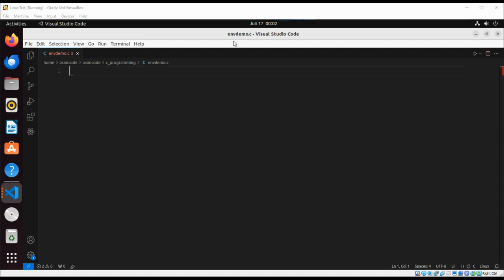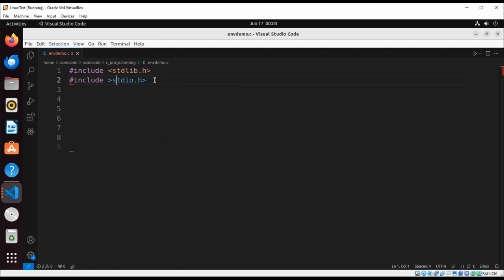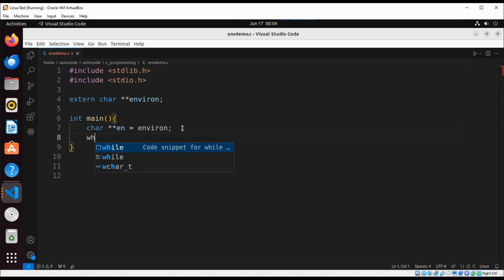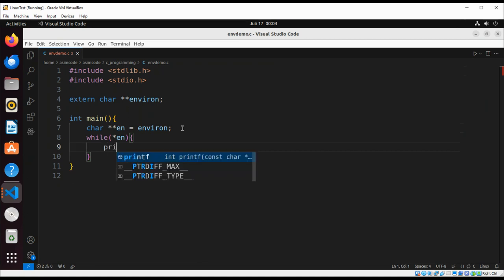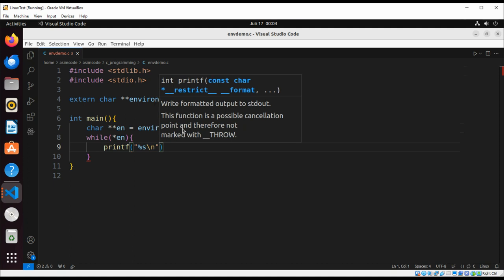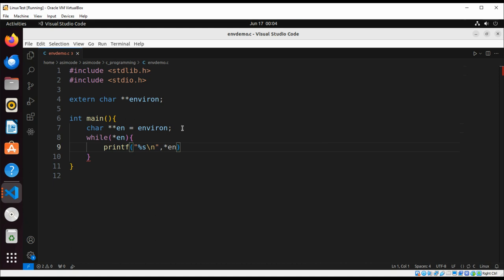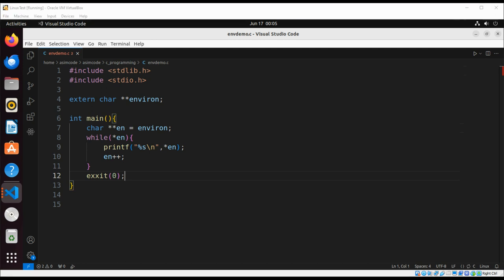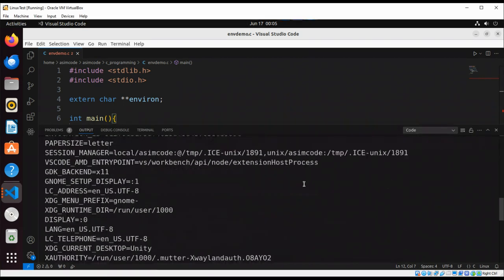C program to print out the Linux environment variables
environ variable to print out the environment variables